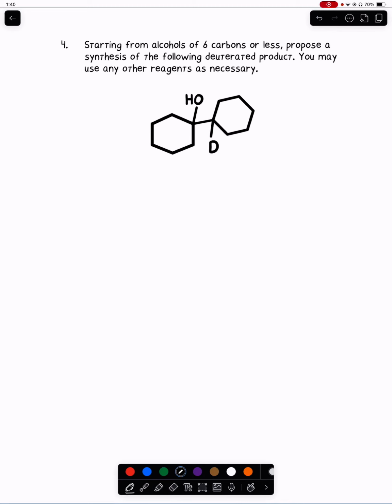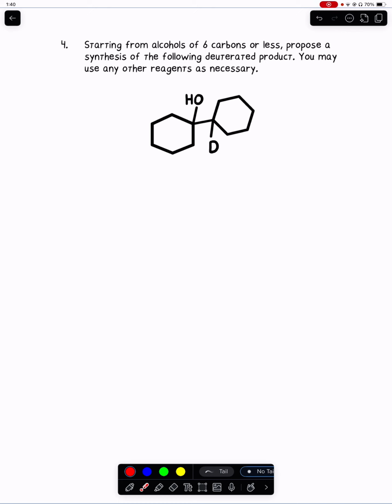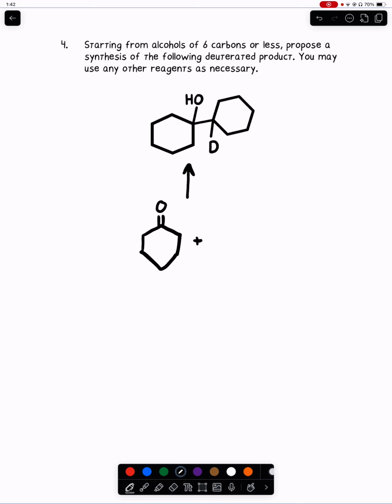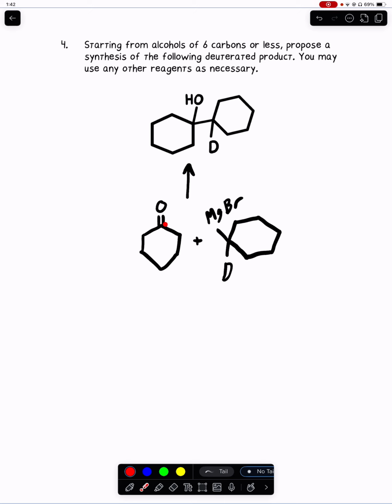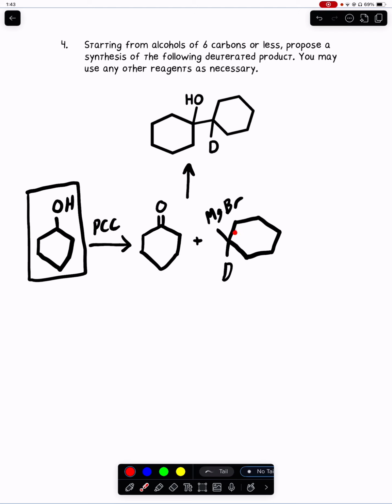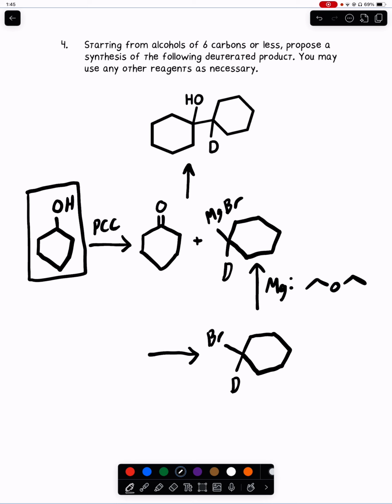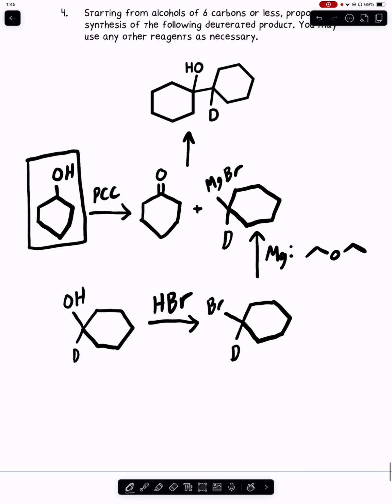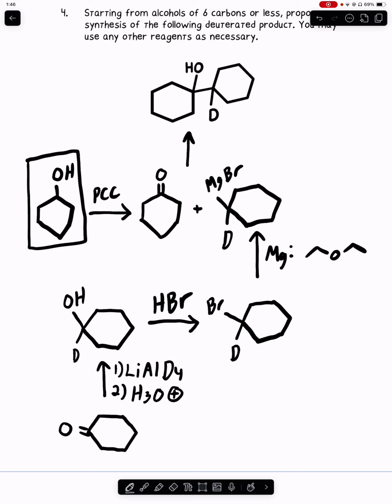Lecture 21 (Reactions of Alcohols with Strong Acids), Practice Problem #4